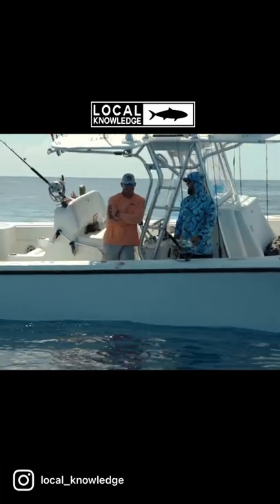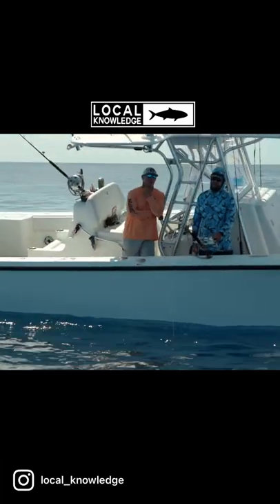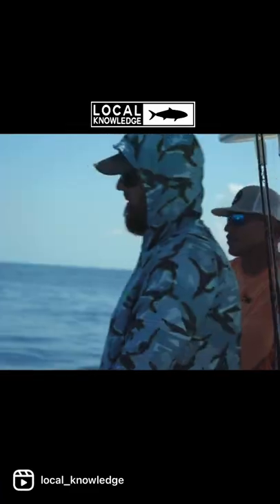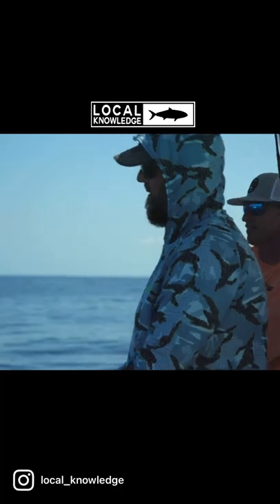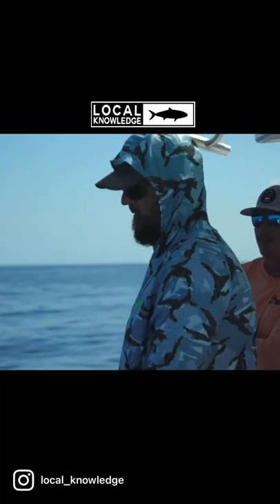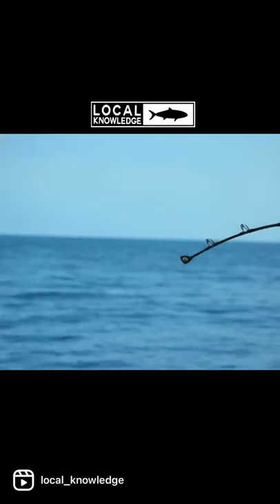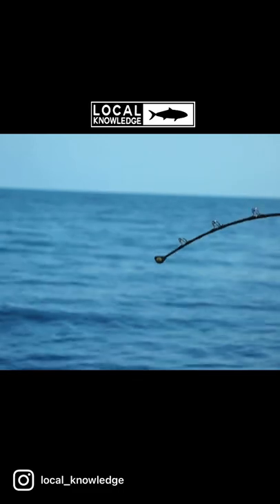Barrelfish or Tilefish?